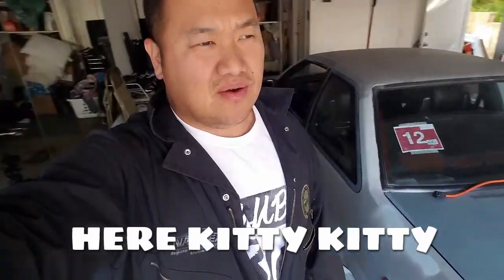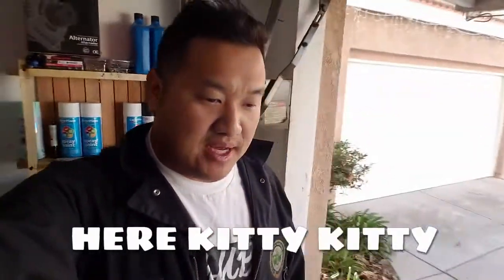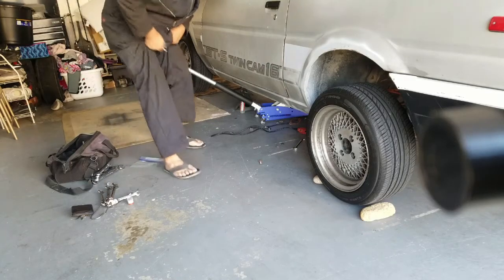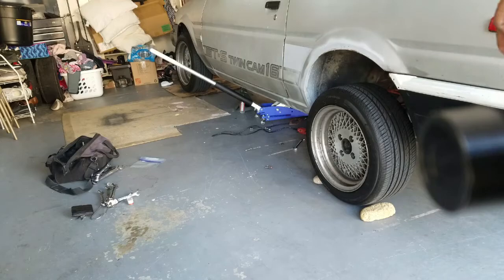AE86 Catalytic Converter Part Deux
Second attempt at installing a good cat. It was a minor fail but a fail is still a fail. SO, I will be moving towards a test pipe in the future. I hope you guys enjoy.